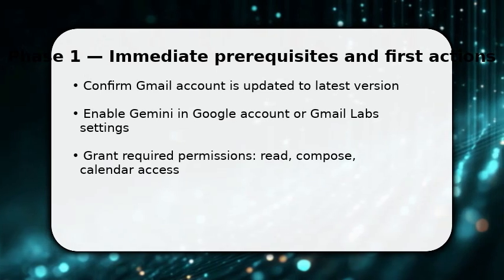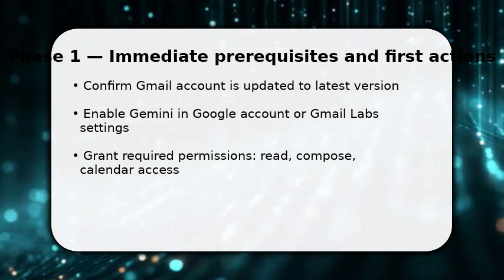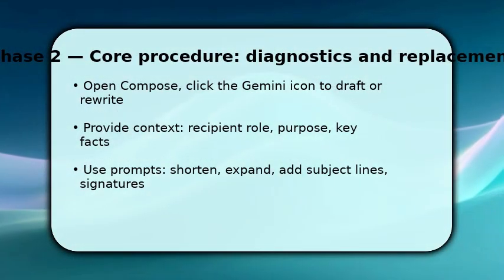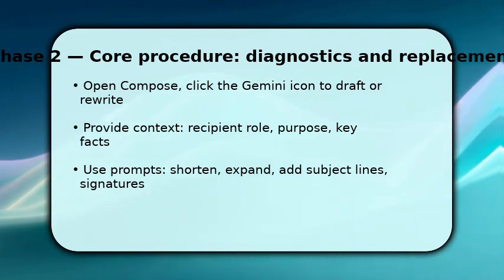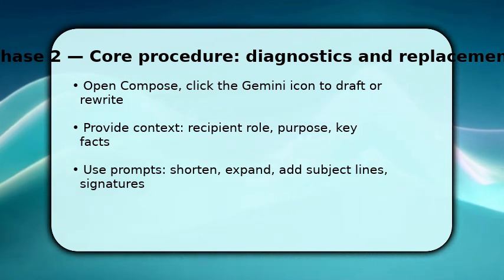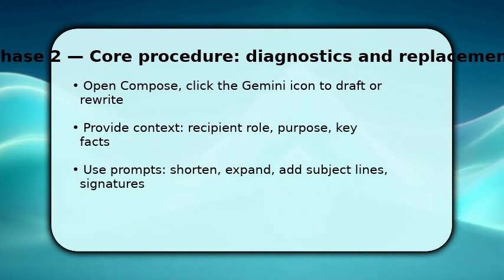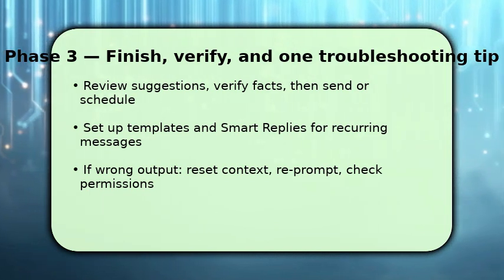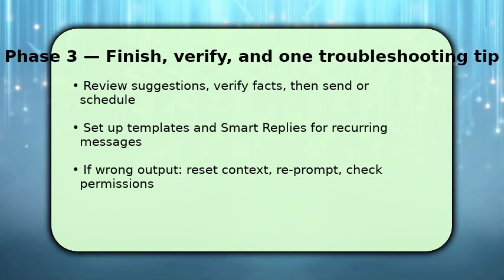How to Use Gemini for Gmail (full Guide)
How to Use Gemini for Gmail (full Guide) | 🔒 Surfshark VPN Deal — Stay private and secure. $1.99/mo + 3 Months Free ▸

Discover the step-bythy process of integrating Gemini, a cutting-edge AI assistant, with your Gmail account for enhanced productivity. This comprehensive guide covers setting up connections between these platforms and provides tips on how to manage emails efficiently using this powerful tool.

Gemini, integrate, Gmail, AI Assistant, email management, productivity tools